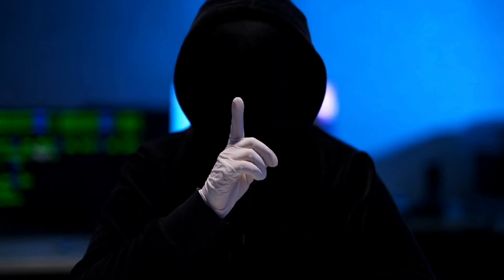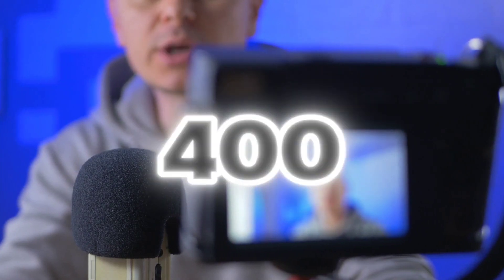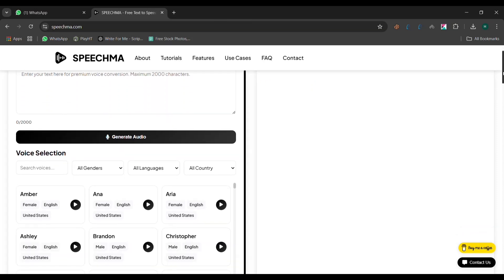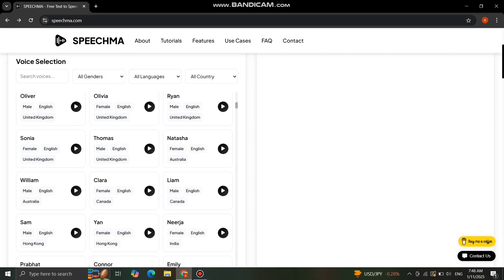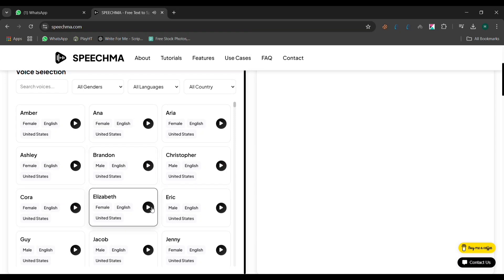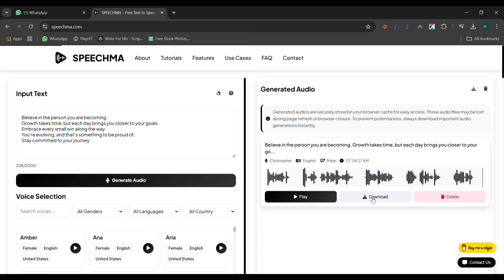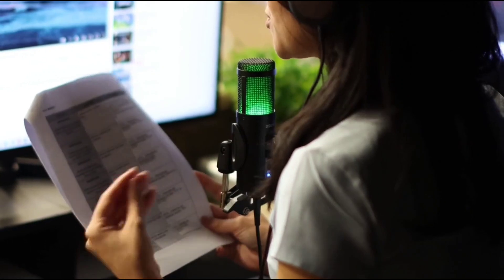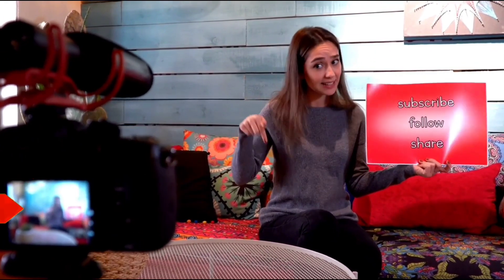New Free Ai Text To Speech Tool 100% Free With 400 Voices | Elevenlabs Alternative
Looking for the best free AI voiceover tool? This video introduces you to a 100% free text-to-speech software with no limits, featuring over 400 natural-sounding voices! Whether you're a YouTuber, podcaster, or content creator, this ElevenLabs alternative is perfect for generating realistic AI voiceovers in multiple languages and accents.

🔥 What You’ll Learn:

How to use the best free text-to-speech tool with no restrictions.
Access to over 400 AI-generated voices for videos, audiobooks, and more.
Why this tool is the top alternative to ElevenLabs for lifelike voiceovers.
Step-by-step guide to setting up your AI voice generator in minutes!

🌟 Key Features:

Unlimited usage for professional-grade voiceovers.
Supports multiple languages, accents, and voice styles.
Simple and user-friendly interface.

Boost your productivity with a free, powerful AI TTS tool.
Create high-quality voiceovers for free, without paying for expensive software.
Perfect for content creators, businesses, and anyone needing AI voiceovers.